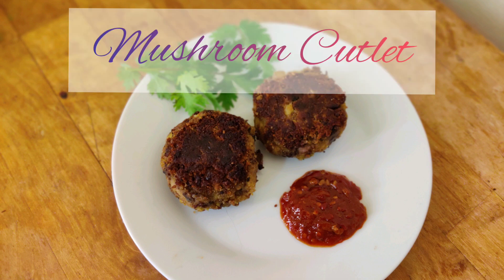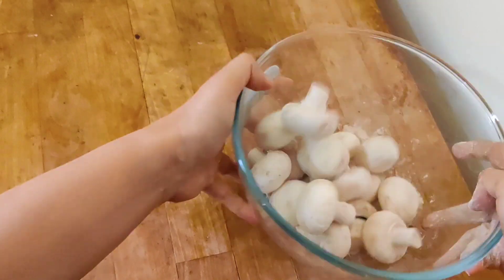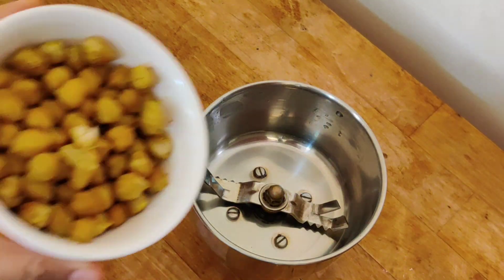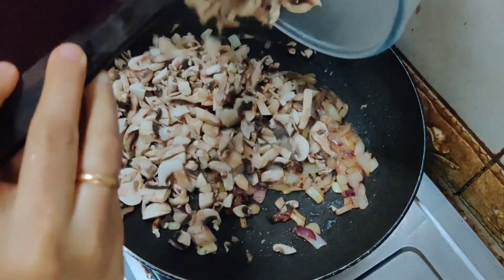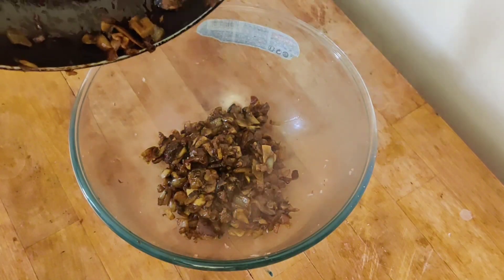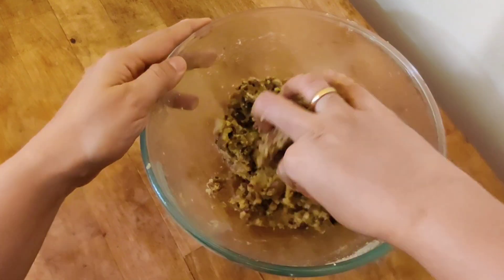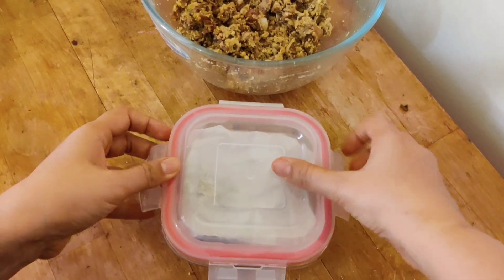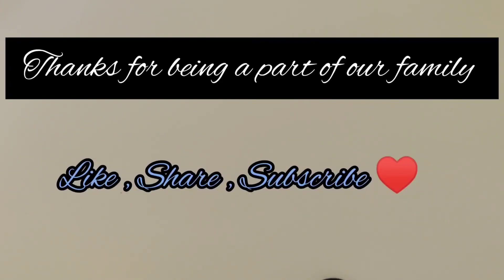MUSHROOM CUTLET | Christmas Special Mushroom tikki | Mushroom Recipe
Mushroom cutlet is very yummy at the same time is high in protein and is very nourishing to our body.
It's is perfect snacks and starters for your guests.